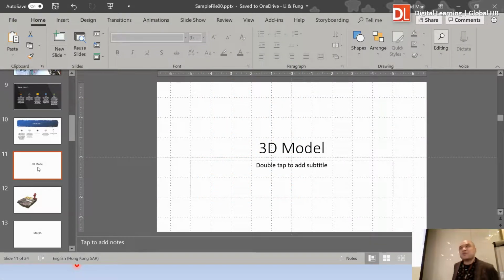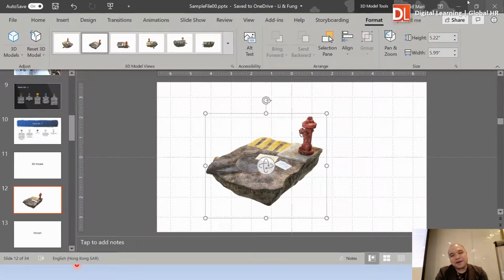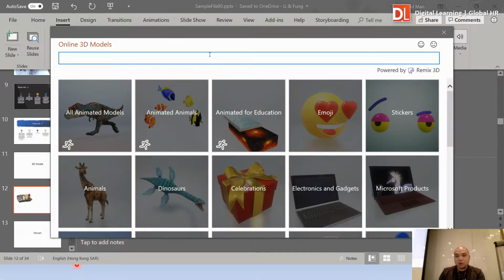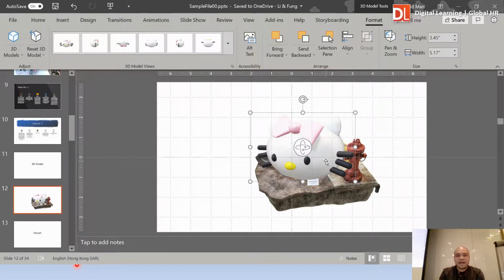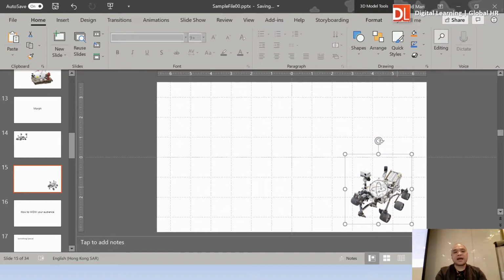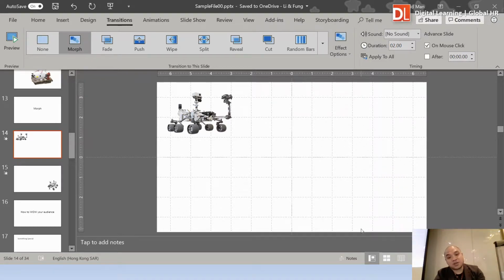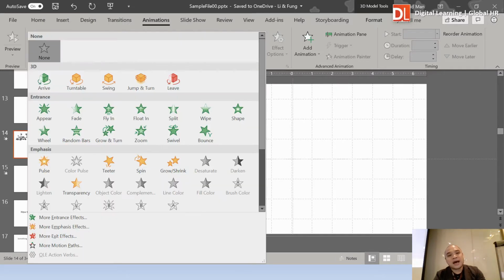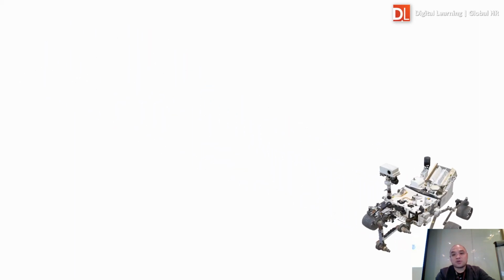Video03 Work with 3D Model with animation in PowerPoint (English)